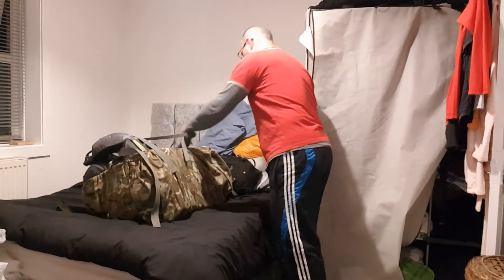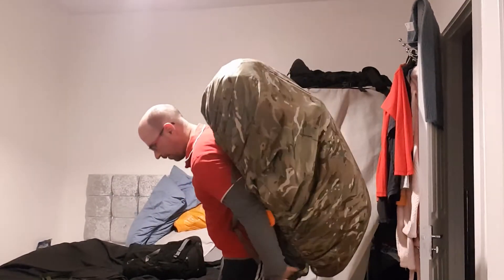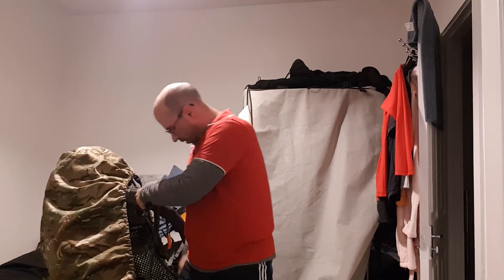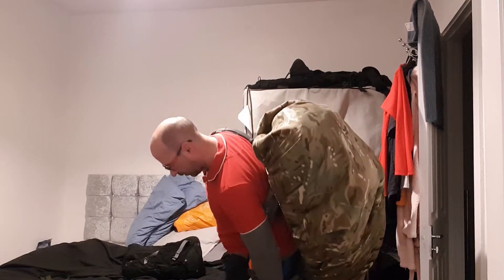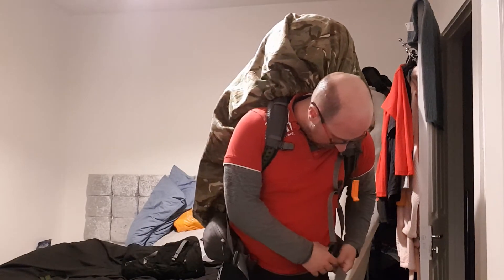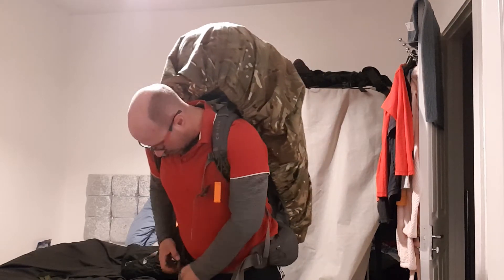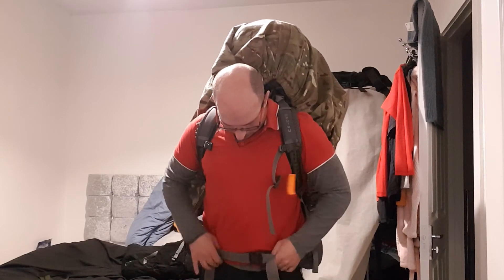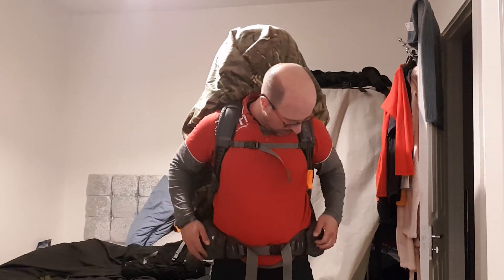16packing my Osprey Atmos AG 65 litre pack for a wildcamp part 16 putting puting pack on.